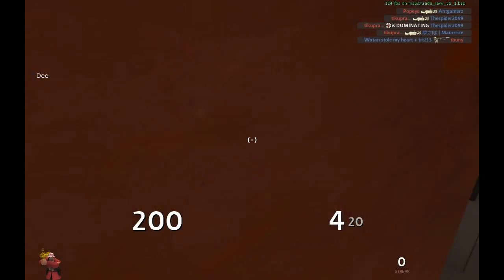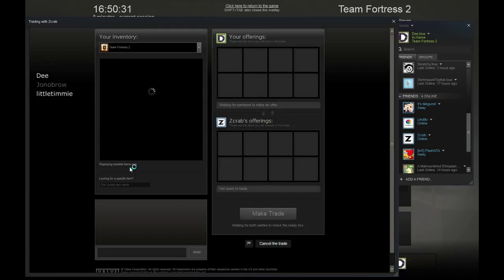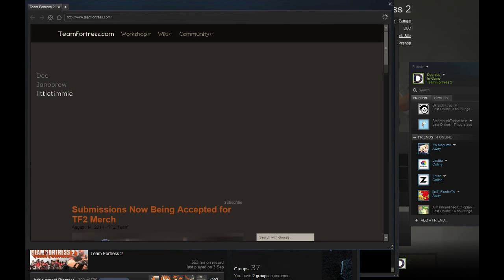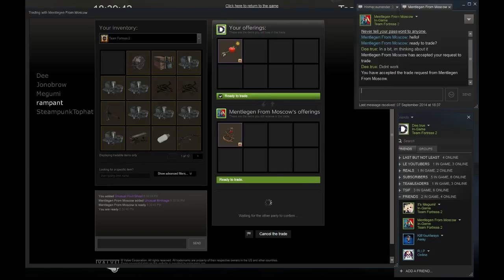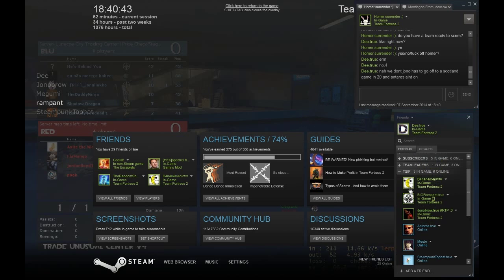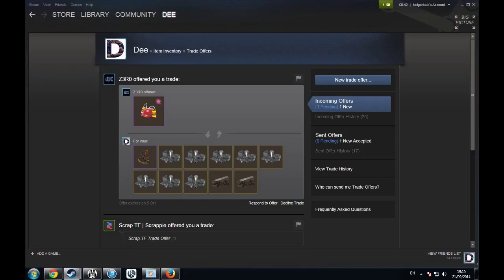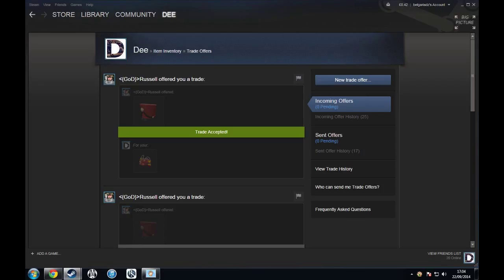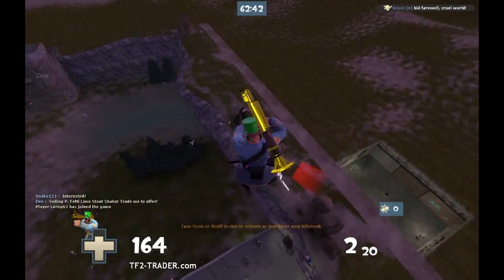TF2 Scrap to Unusual - Episode 4: BUDS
Episode 4 in my scrap to unusual series and we start getting some good unusuals!

Social Media/How to get to me!